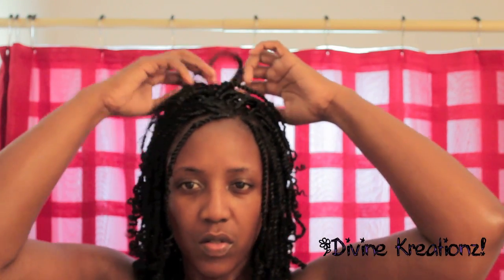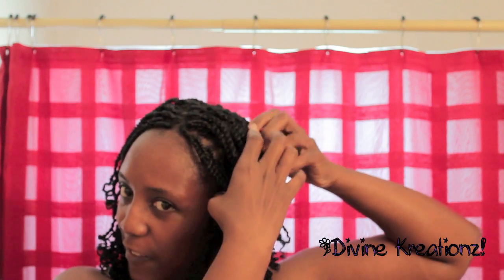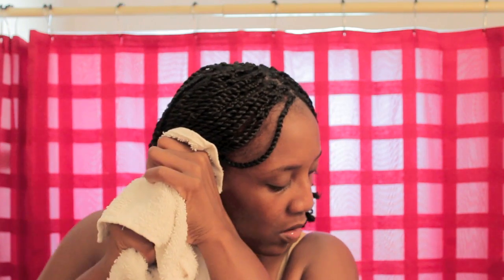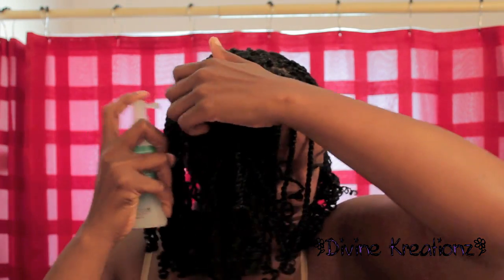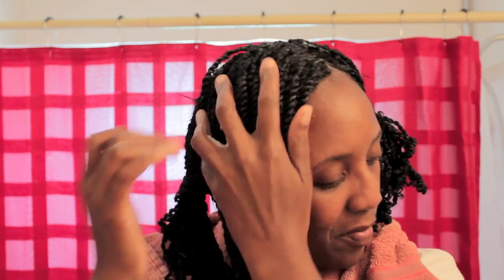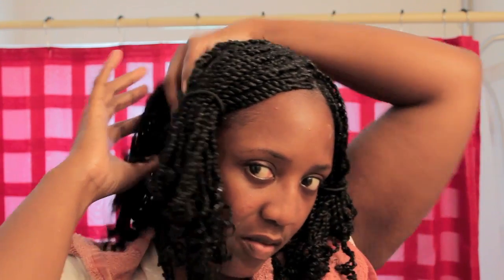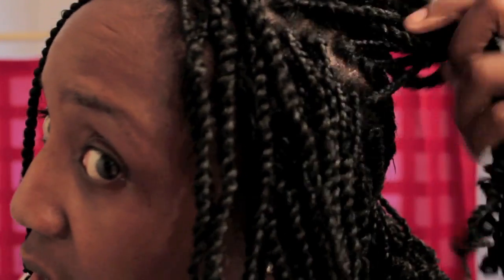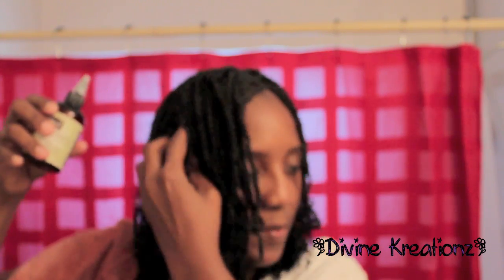How to wash kinky twist (Carol's Daughter Transitioning Kit 1- 2- 3)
(Blog is coming soon!!)